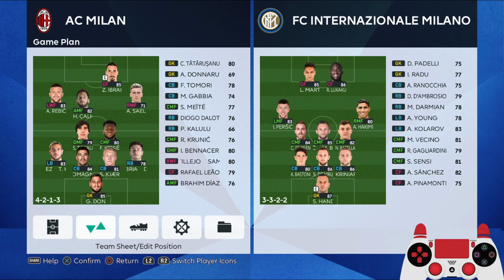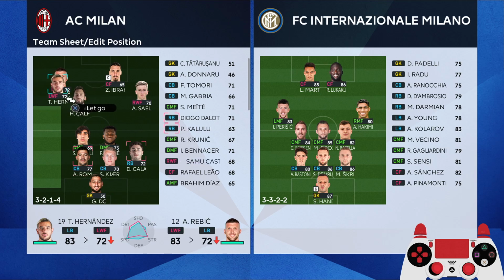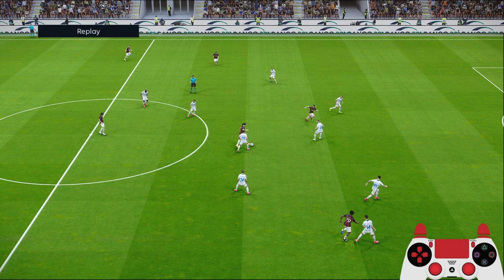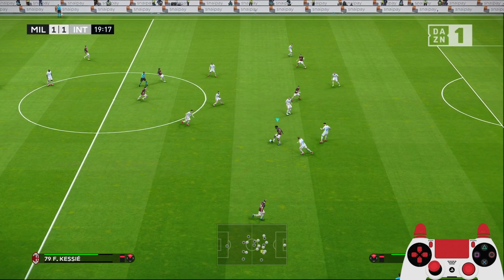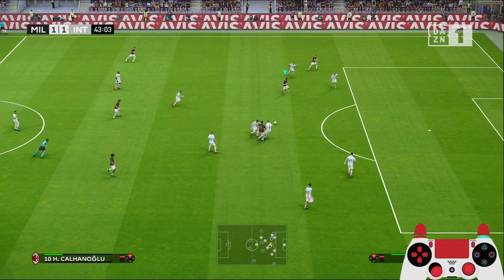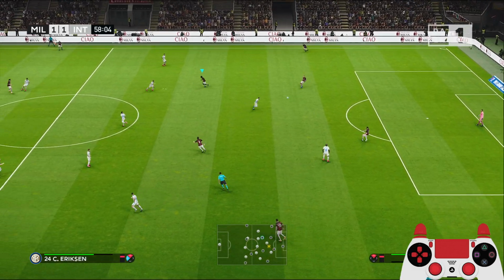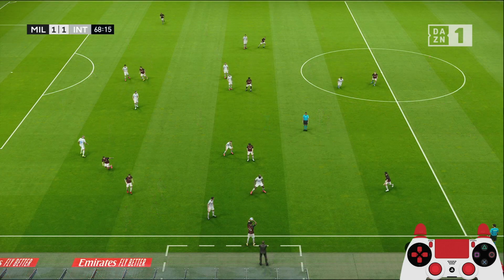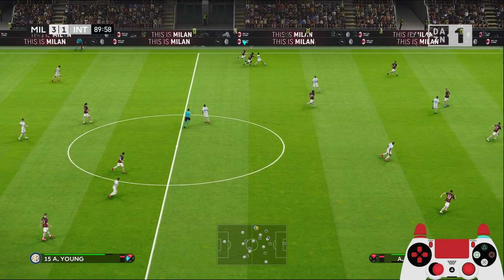PES2021 Best Formation | AC MILAN | STEFANO PIOLI TACTICS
Lets take a look at how to setup the formation and tactics for AC MILAN in PES2021.
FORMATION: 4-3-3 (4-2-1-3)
TACTICS: TARGET MAN AND CROSS SPECIALIST COMBO TACTICS